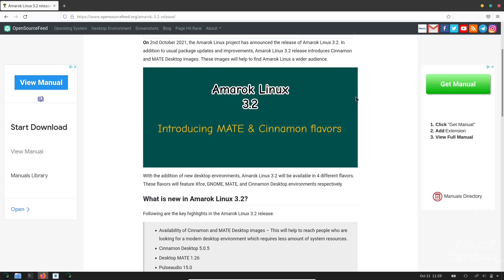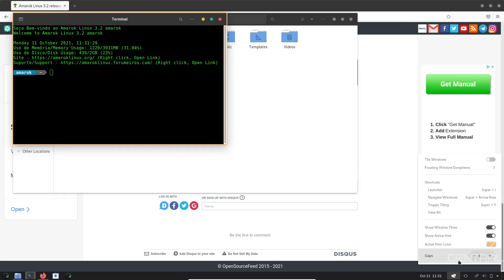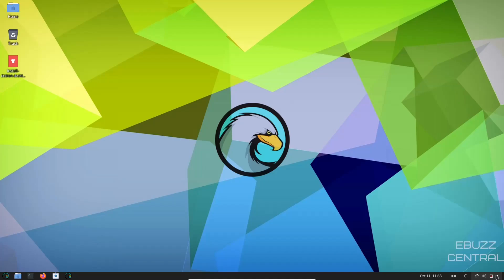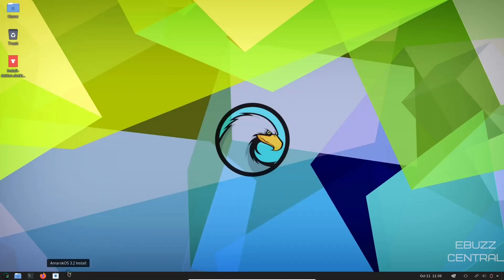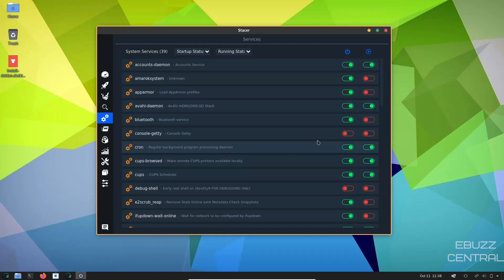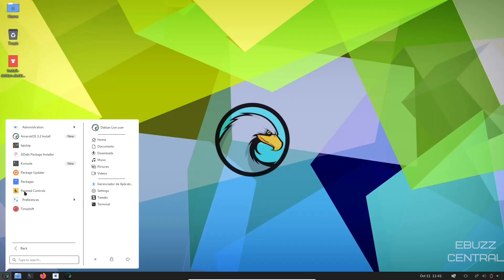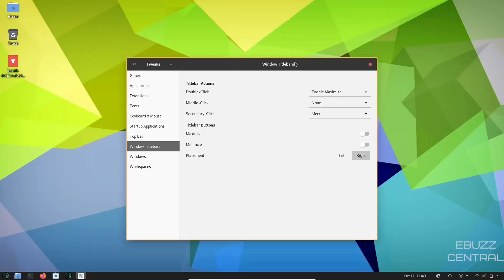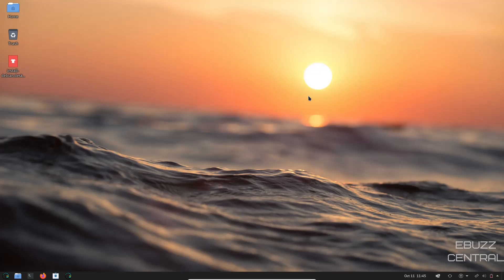Amarok Linux 3.2 - The Way Gnome Should Be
For people who want a very modern and simple desktop

This edition is supported by the Amarok team and comes with the GNOME 3 desktop that breaks with traditional concepts and allows users to focus on their tasks. Desktop-specific applications are carefully created and clearly defined by guidelines that make them more consistent for use.